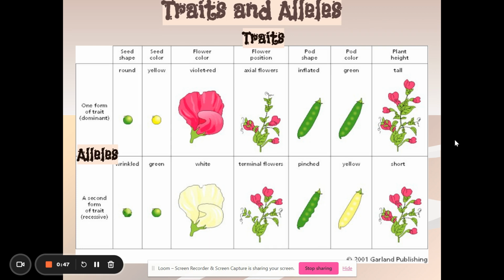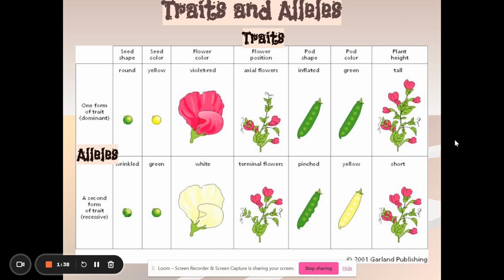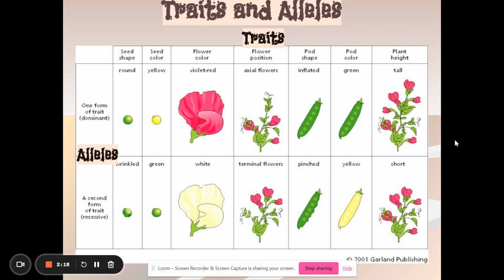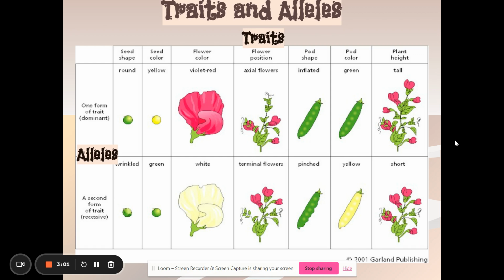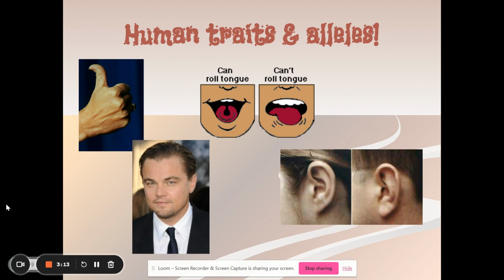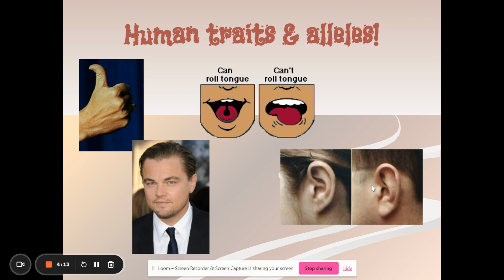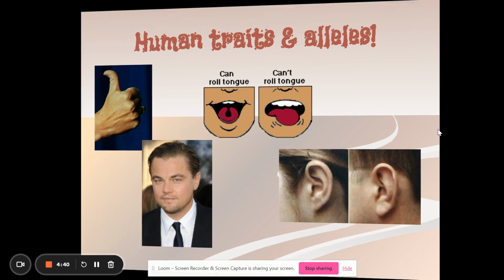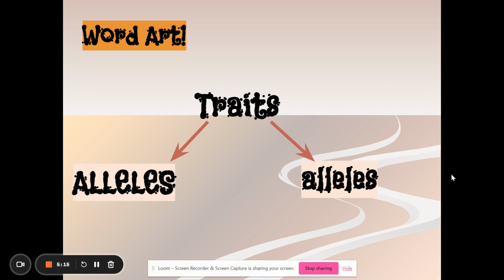Mendelian Genetics - Traits vs Alleles